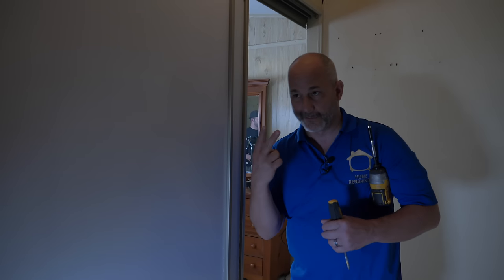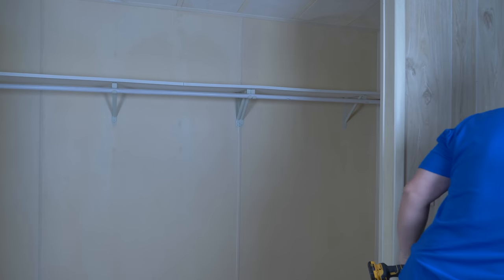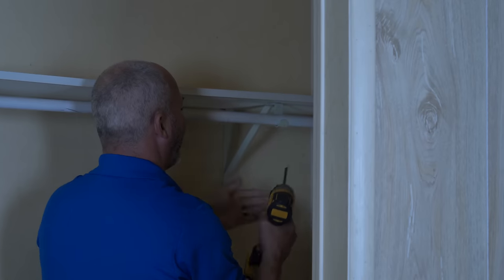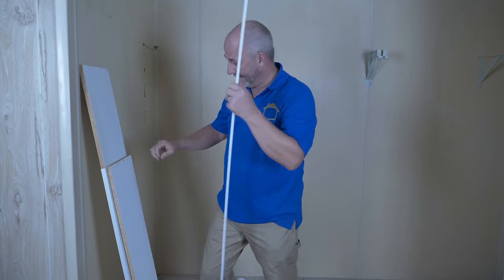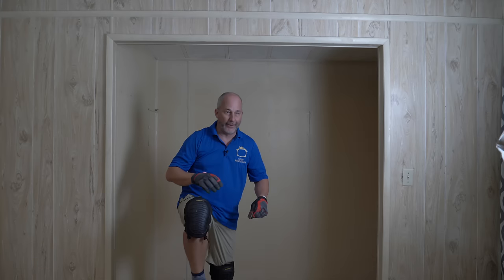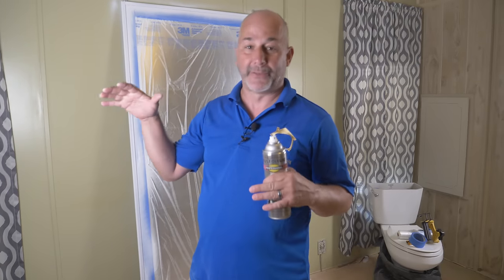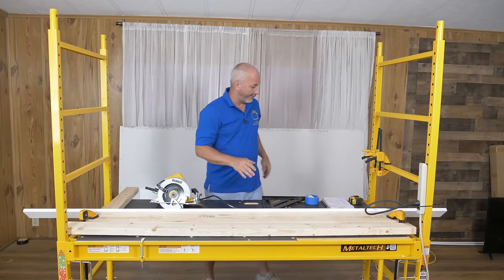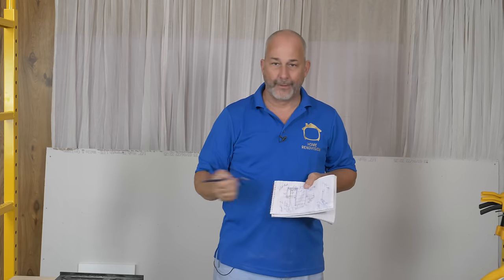DIY Closet Makeover (With Floating Shelves)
Today I'm showing you how you can transform an average closet into something functional and beautiful with a little bit of DIY.

Chicago Electric Mitre Saw (Amazon)
OLFA Utility Knife (Amazon)
Dewalt Impact Driver (Amazon)